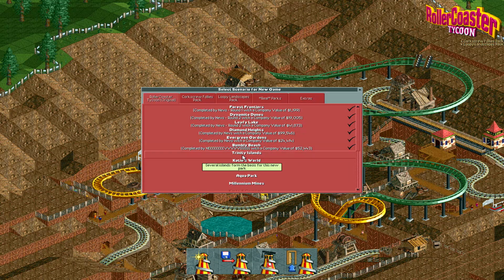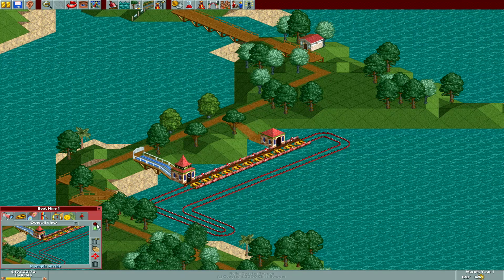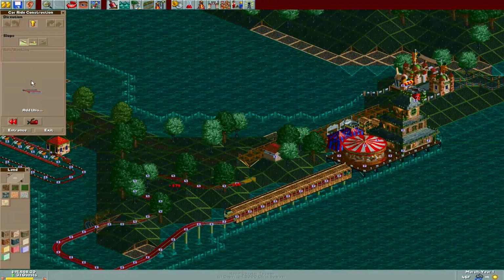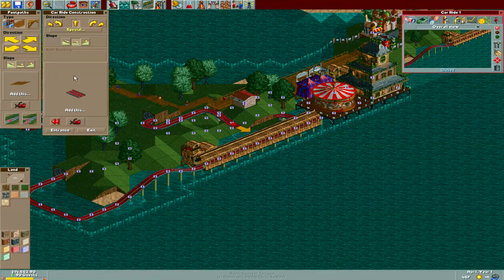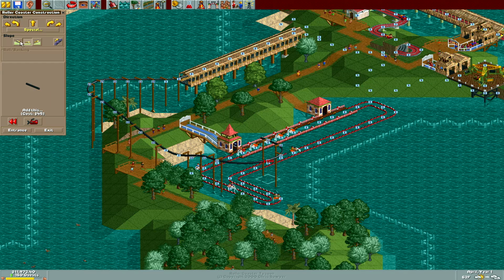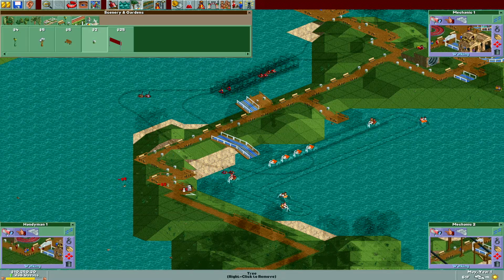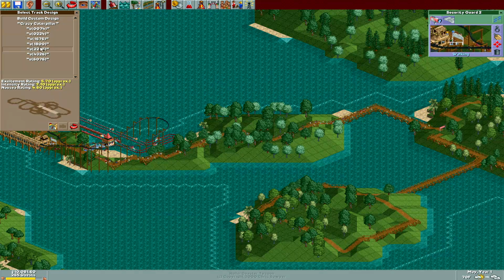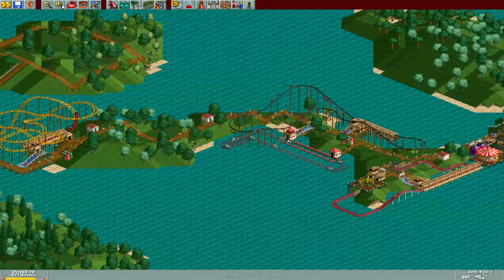Let's Play RollerCoaster Tycoon Part 23 Trinity Islands [1/4]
Let's Play RollerCoaster Tycoon Gameplay series for PC contains a RollerCoaster Tycoon Walkthrough for all scenarios in RollerCoaster Tycoon Original, RollerCoaster Tycoon Corkscrew Follies, and RollerCoaster Tycoon Loopy Landscapes. Including a Let's Play for RollerCoaster Tycoon Deluxe and a RollerCoaster Tycoon review in High Definition (HD). Commentary is provided by TehNevs.

"RollerCoaster Tycoon is a construction and management simulation video game centered around amusement park management. Developed by MicroProse and Chris Sawyer and published by Hasbro Interactive, the game was released for Microsoft Windows on March 31, 1999 and was later ported to the Xbox game console. It is the first game in the RollerCoaster Tycoon series and is followed by two additional PC installments and a Nintendo 3DS title. A mobile title and a fourth PC installment will be released in 2014.

RollerCoaster Tycoon has received two expansion packs: Corkscrew Follies in 1999, and Loopy Landscapes in 2000. Two special editions were released: RollerCoaster Tycoon Gold in 2002, which contained the original game, Corkscrew Follies, and Loopy Landscapes; and RollerCoaster Tycoon Deluxe in 2003, which contained the content in Gold plus more designs for the different customizable rollercoasters."